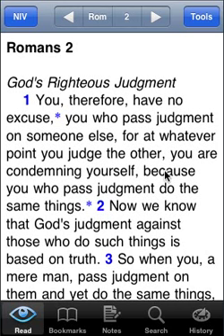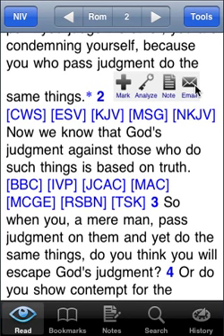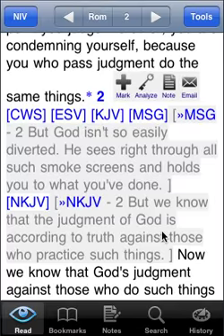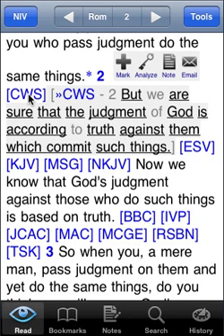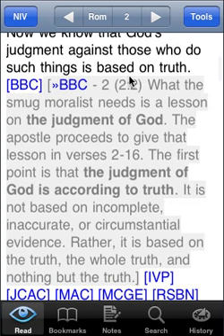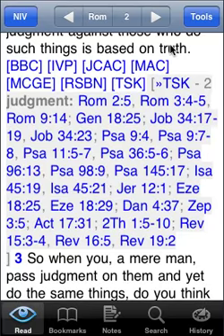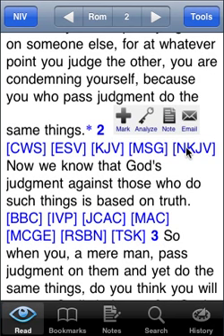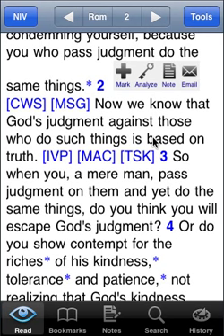Mantis Bible Study 4.3.0 - BYSOB (Build Your Own Study Bible)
This video demonstrates the new BYOSB - Build Your Own Study Bible feature of Mantis Bible Study 4.3.0 for the Apple iPhone and iPod Touch.  This exclusive feature gives you simple one-tap access to any number of translations and commentaries right from inside your regular Bible reader screen.